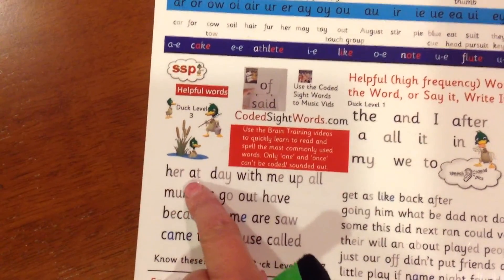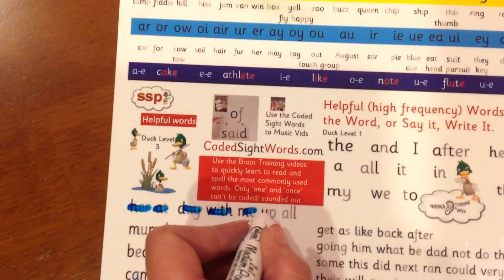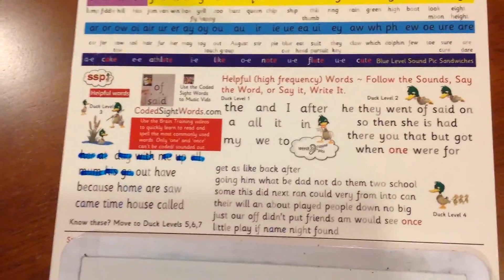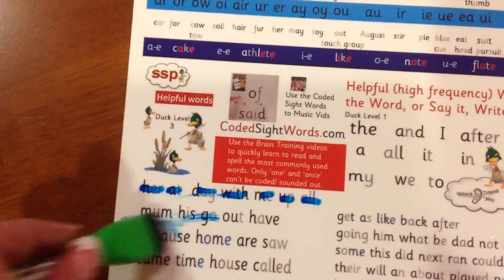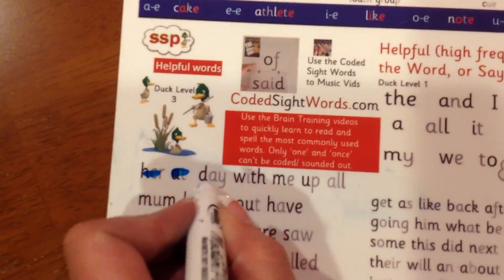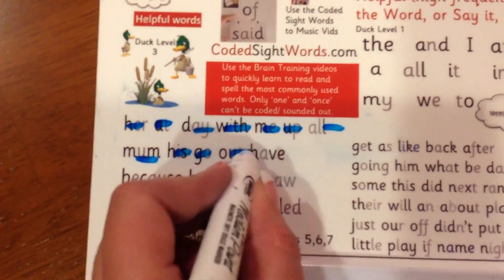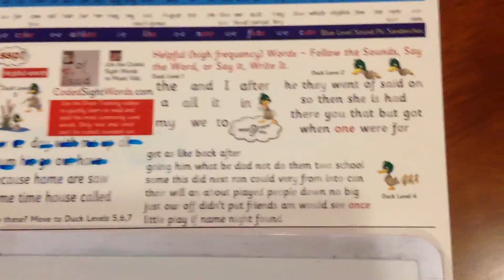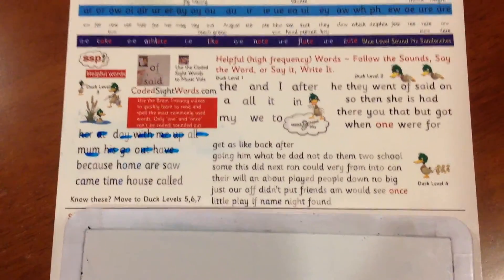SSP Coding Poster Tutorial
Miss Emma explains the SSP Coding Poster